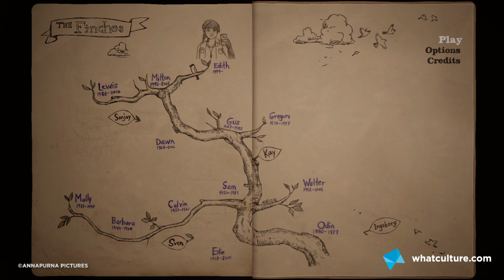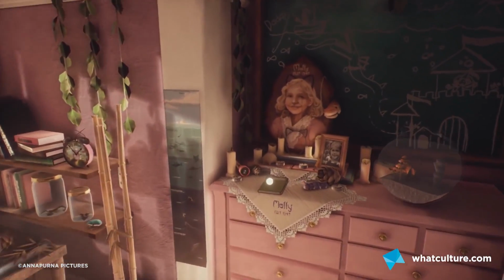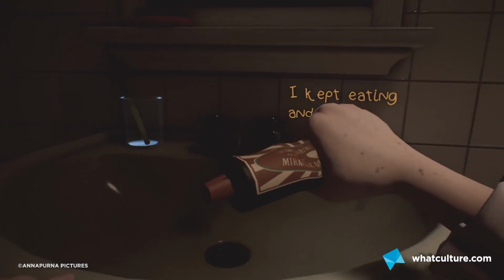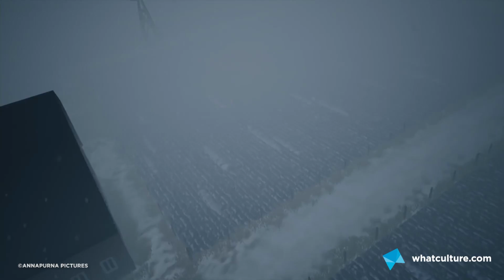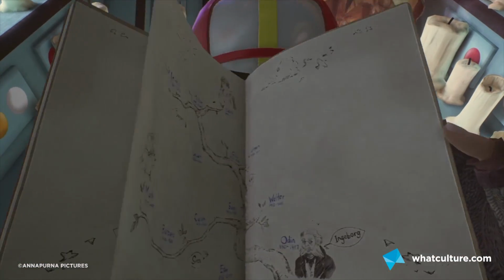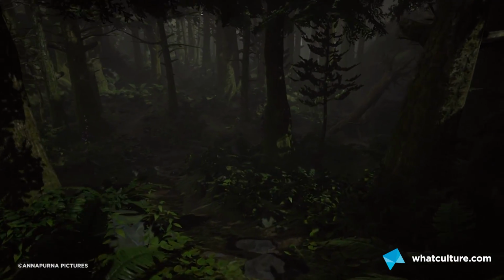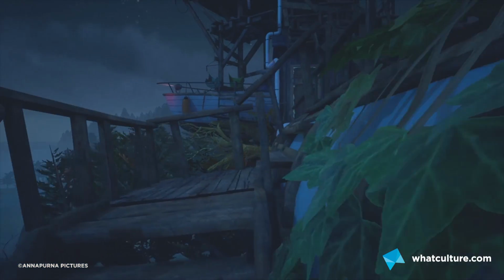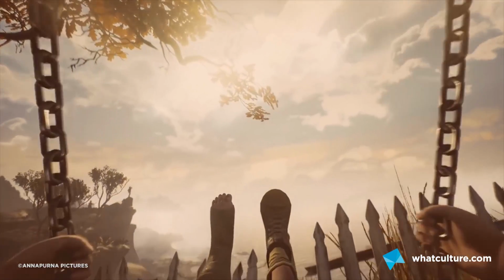What Remains of Edith Finch Full Review - As Touching As It Is Heartbreaking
Ben's here will a full breakdown of What Remains of Edith Finch, and it's so much more than a "walking sim".